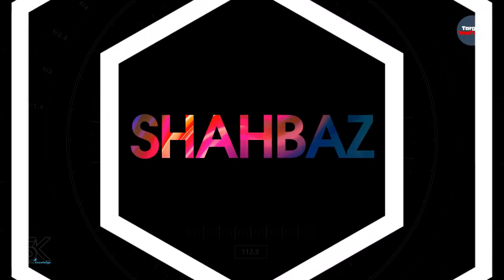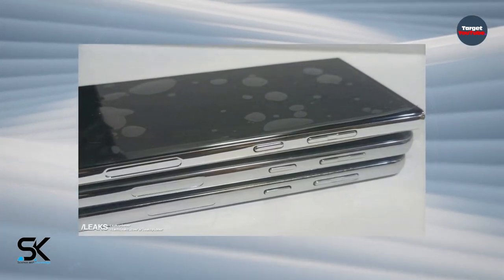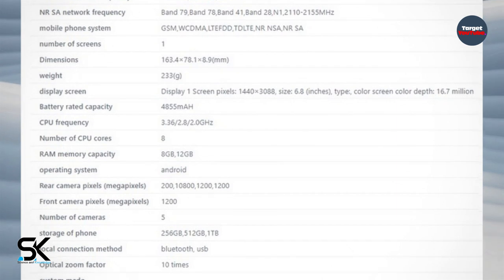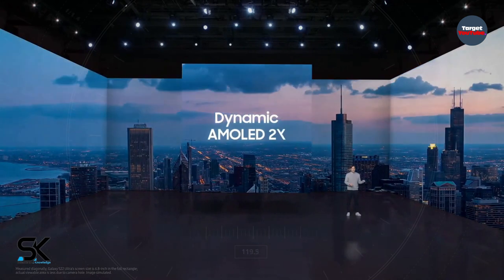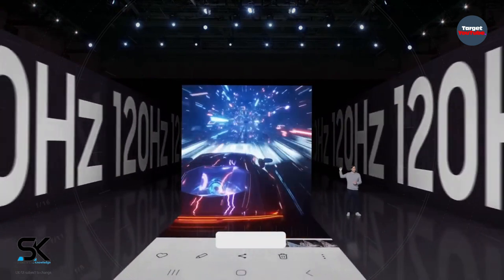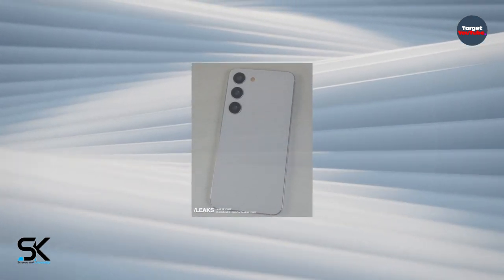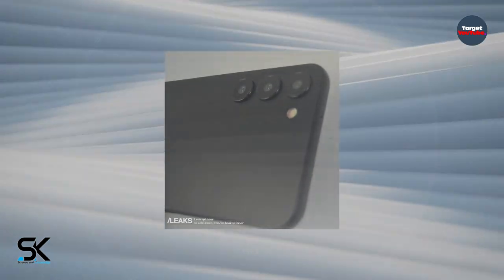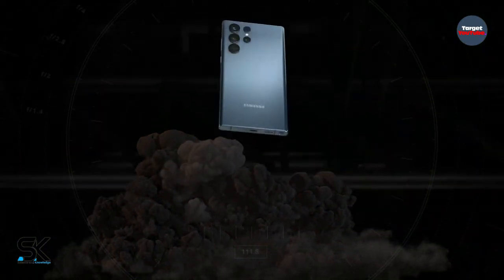Samsung Galaxy S23 Ultra - NO MORE SECRET WEAPONS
No more secret weapons. Full Samsung Galaxy S23 Ultra 5G 2023 specs posted as a huge Galaxy S23 series dummy unit image dump leave nothing to the imagination. ◄ The Samsung Galaxy S23 Ultra specifications have seemingly been posted online by the Chinese TENAA authority. In addition, well over a dozen images have been shared that purport to show dummy units of the Galaxy S23, Galaxy S23+, and Galaxy S23 Ultra. The designs appear to be as expected, with the S23 Ultra bearing a premium aesthetic. Thanks!

SAK - SAK99